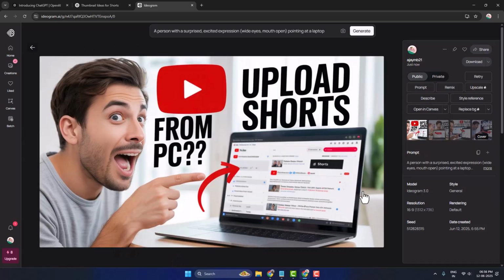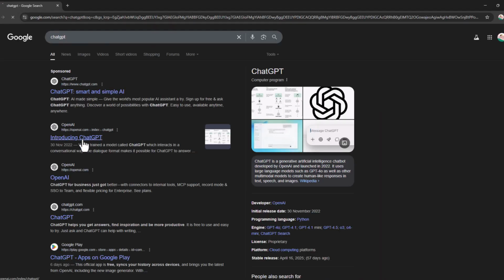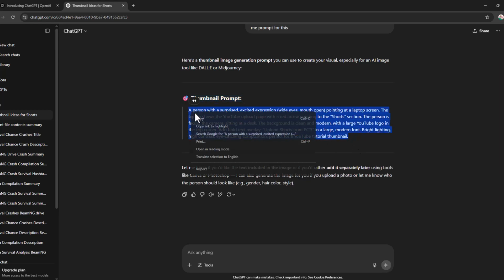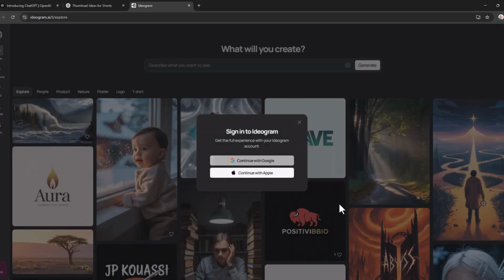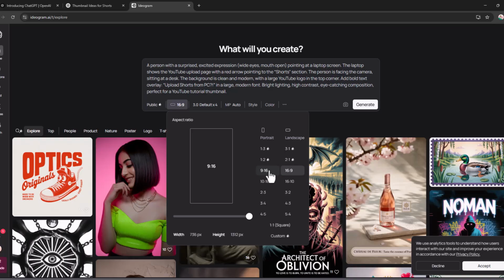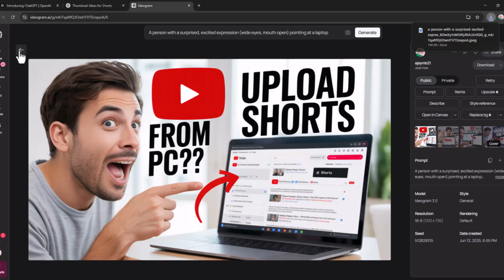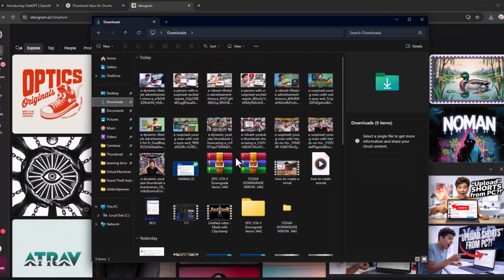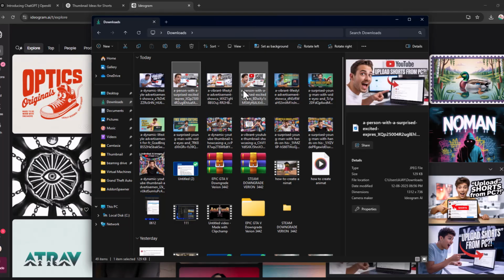How to Create Amazing Thumbnails With AI for Free (2025)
Learn how to create eye-catching YouTube thumbnails using free AI tools in 2025! Perfect for beginners — no Photoshop or design skills needed.

Text used:
suggest me some thumbnail ideas with a person on it with suitable expression for a video on title "Your Video Topic"

give me prompt for this

00:00 Intro
00:09 How to